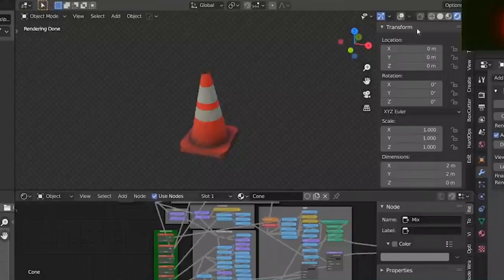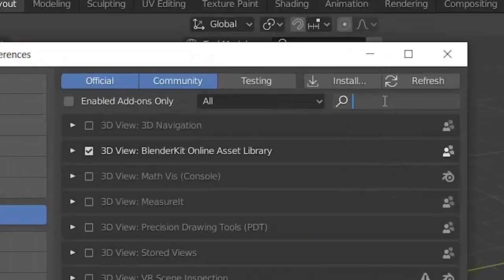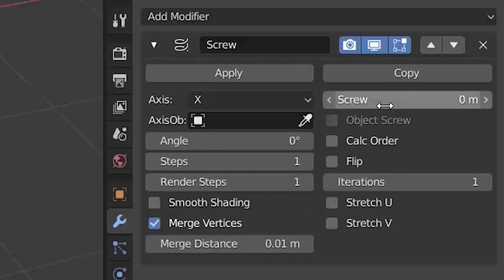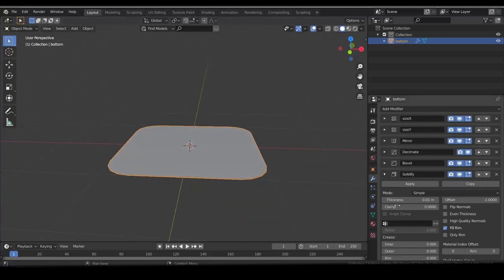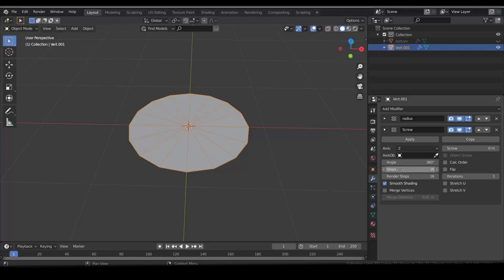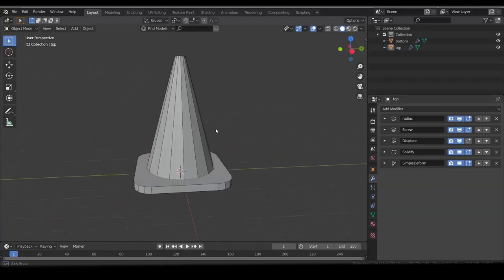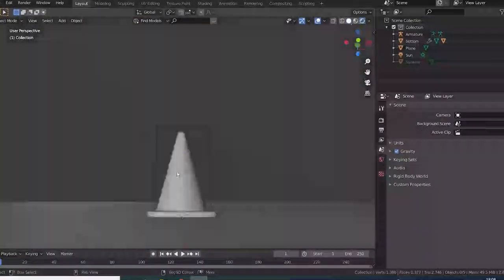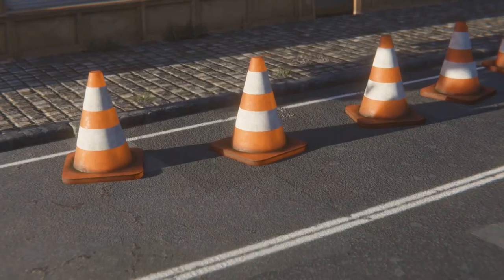turn vertex into a cone - Blender non-destructive modelling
I saw the CGMatter tutorial on procedural modeling and was wondering if is possible to use non destructive workflow and turn single vertex into cone.